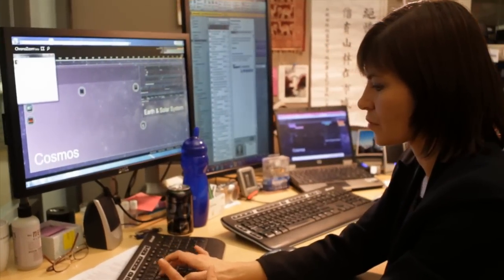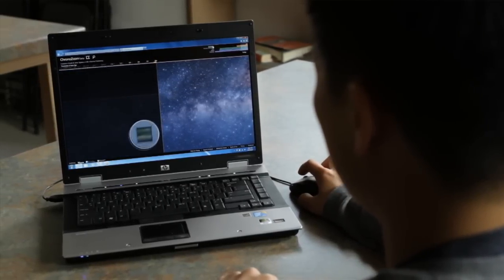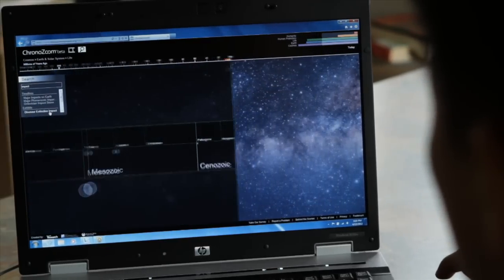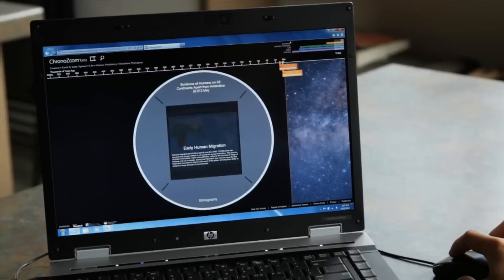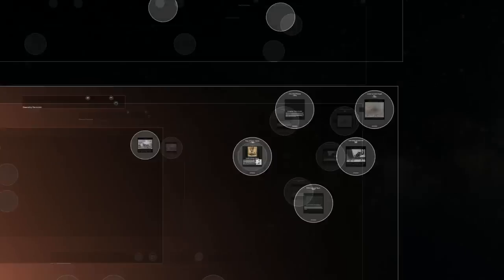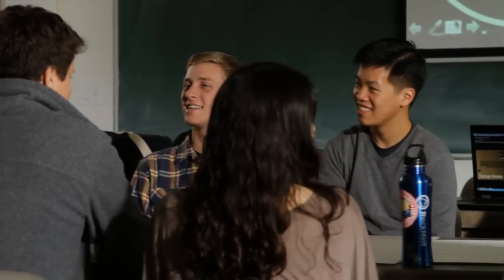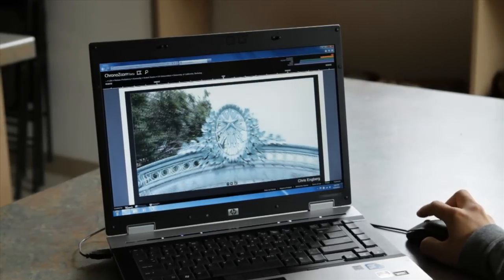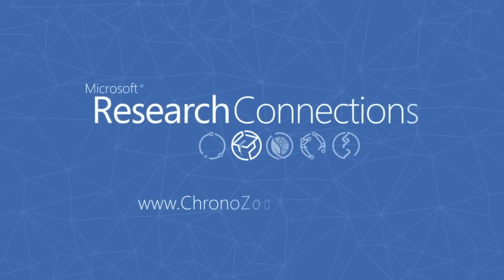Become a Time Traveler with ChronoZoom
ChronoZoom is an open-source community project dedicated to visualizing the history of everything. Big History is the attempt to understand, in a unified, interdisciplinary way, the history of cosmos, Earth, life, and humanity. By using Big History as the story line, ChronoZoom seeks to bridge the gap between the humanities and sciences an enable all this information to be easily understandable and navigable. Try ChronoZoom 2.0 Beta today.